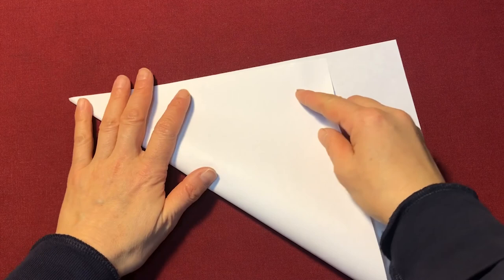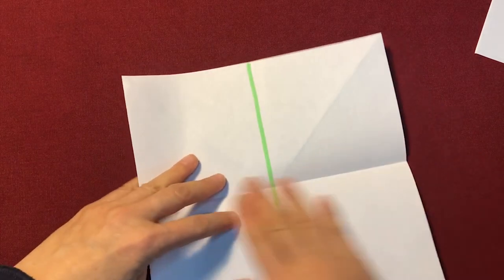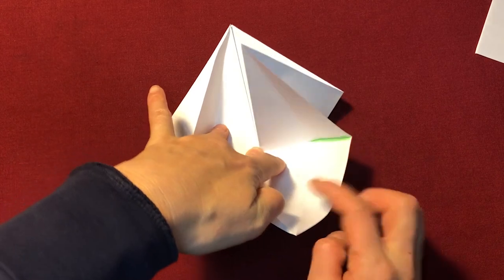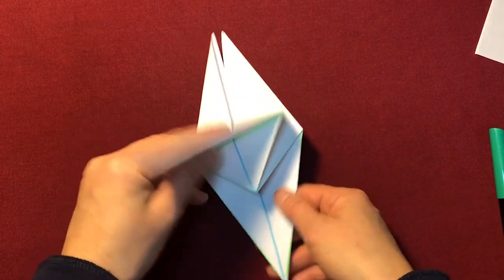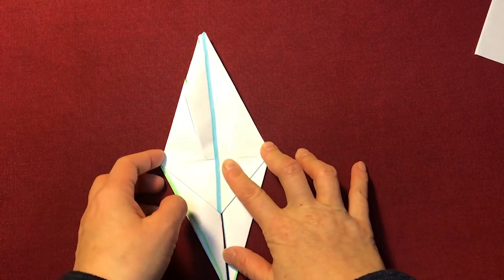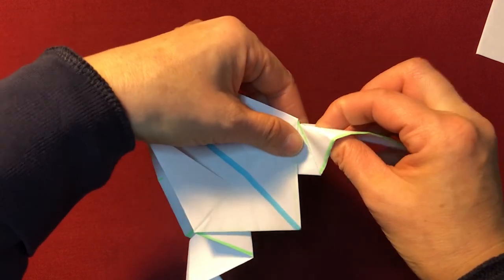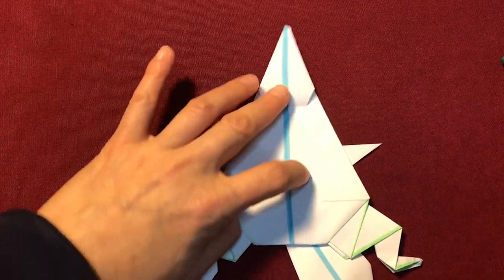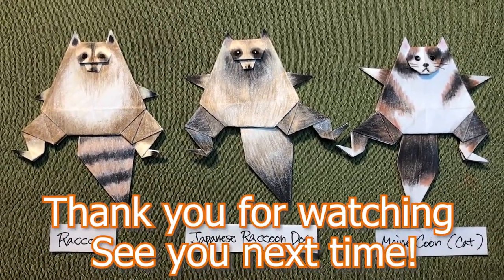Origami Raccoon without Origami Paper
Japanese Raccoon Dog and American Raccoon got together, then Maine Coon joined to have a party. For their fur, you can use color pencils as well to recreate the fluffy texture. All the origami subjects are traditional, so please feel free sharing them with your friends. Let's go to the world of imagination with me.